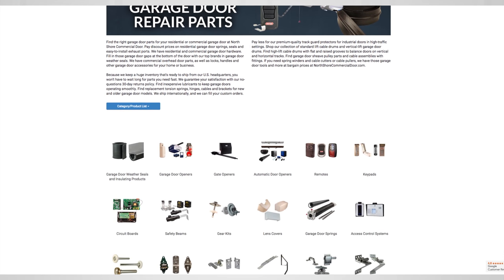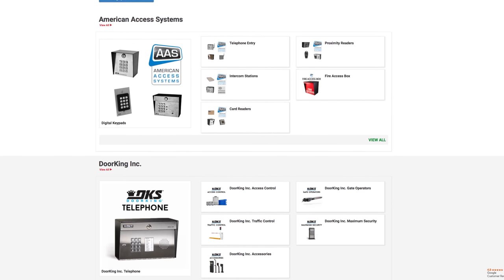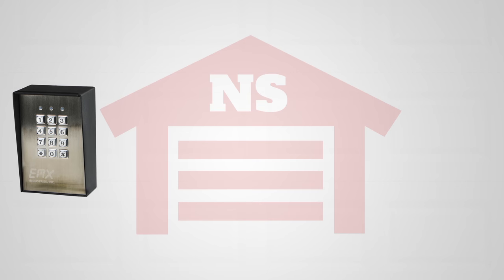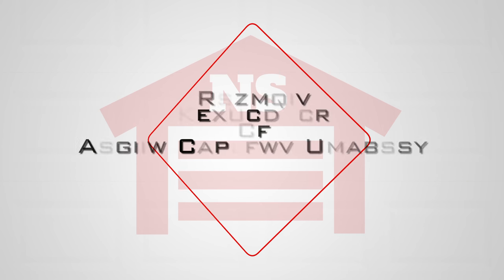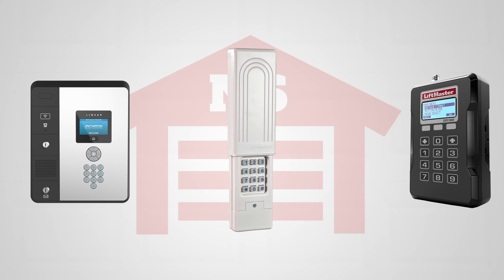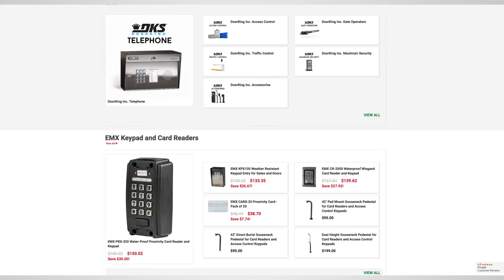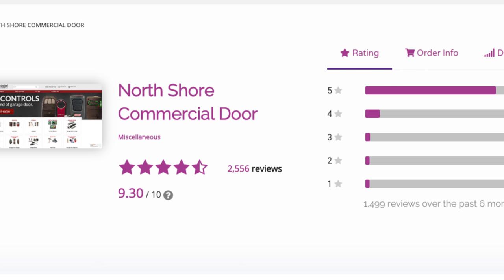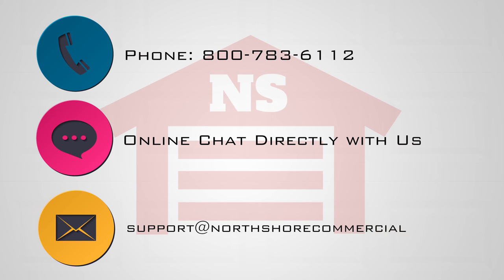Access Controls Systems By NSCD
Your area shouldn't be accessible to just anyone. With the right tools, you can restrict access to authorized personnel without going over your security budget. At North Shore Commercial Door, we specialize in providing stand-alone access control devices and full access control systems that can help keep your space private. Our extensive inventory also includes cylindrical locksets, annunciator systems and necessary accessories like post mounts. Whether you're looking for proximity card readers, key fobs or exterior keypads, you'll find the access control system you need in our huge collection.

NorthShoreCommercialDoor.com Production